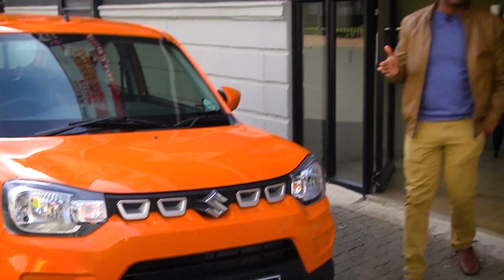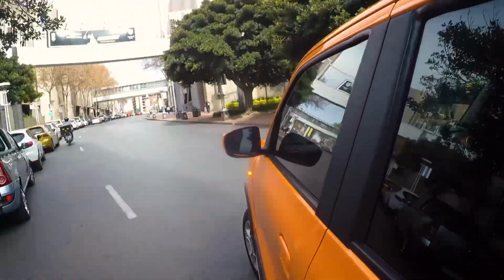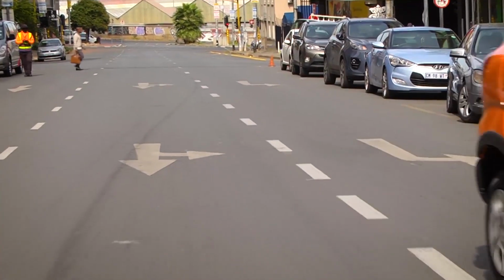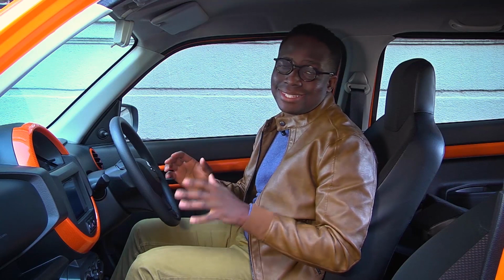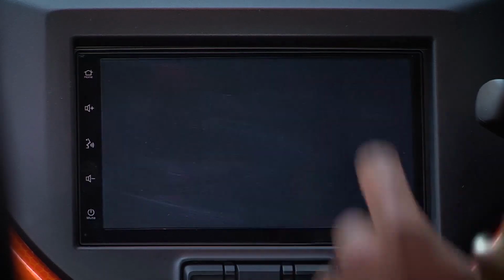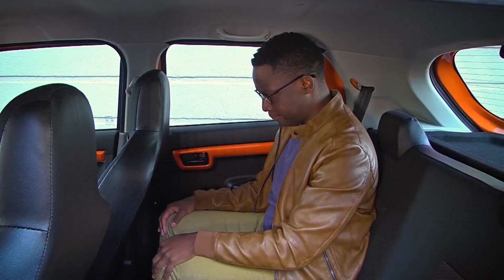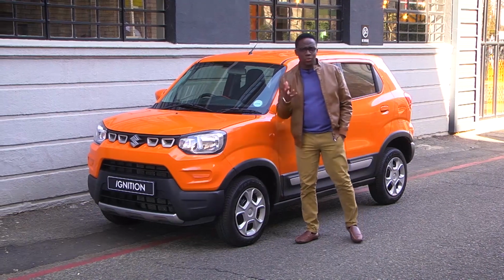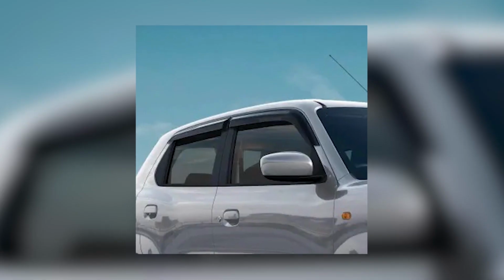Suzuki S Presso Review (IGNITION GT)